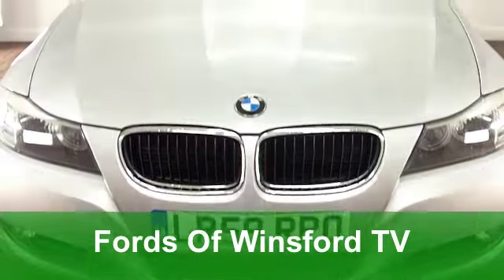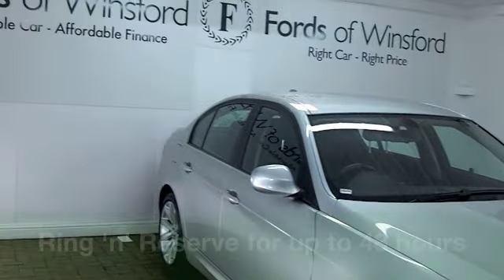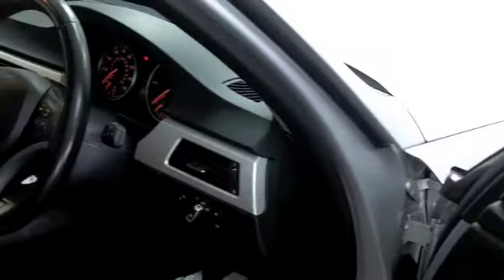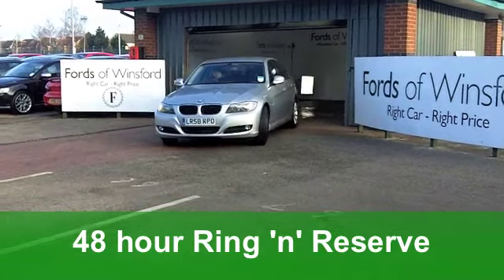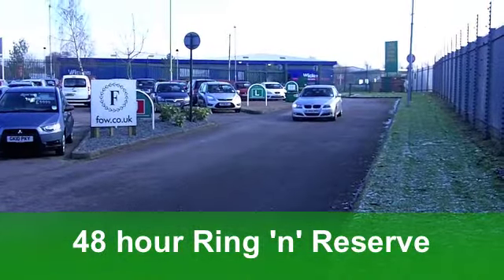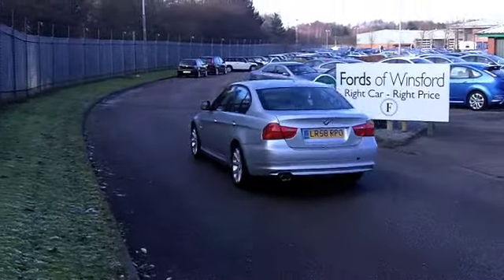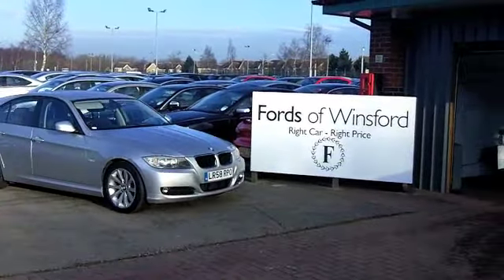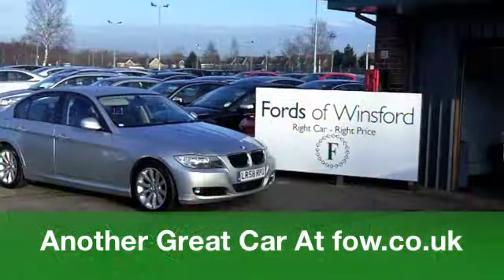USED BMW 3 SERIES DIESEL SALOON (2008) 320D SE 4DR - LR58RPO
BMW 3 SERIES DIESEL SALOON (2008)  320D SE 4DR

DETAILS:
First registered: 16/10/2008
Current mileage: 29,890
Registration: LR58RPO
Colour: SILVER

FEATURES:
all round electric windows, remote central locking, all leather interior, all round airbags, climate control, pas, abs, alloy wheels, metallic paint, cd, traction control, parking control, hand book present, cruise control